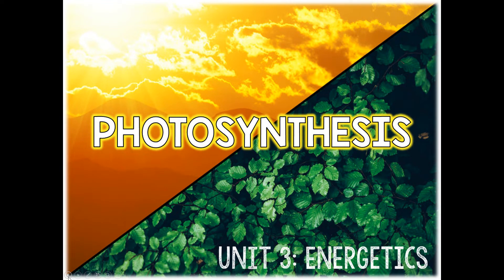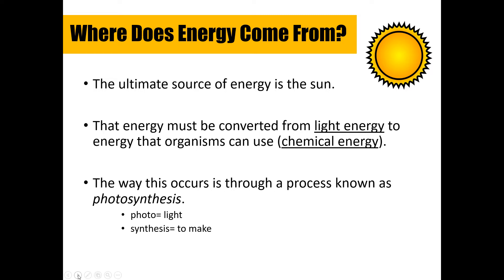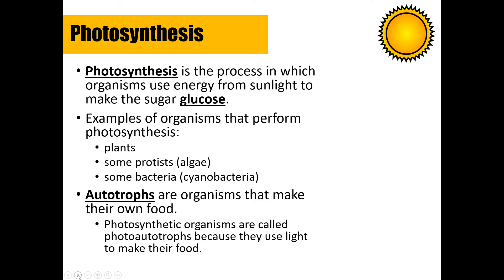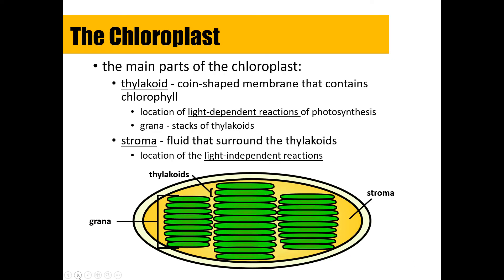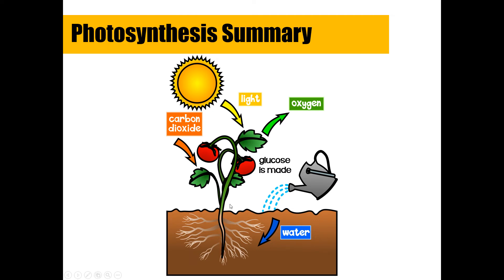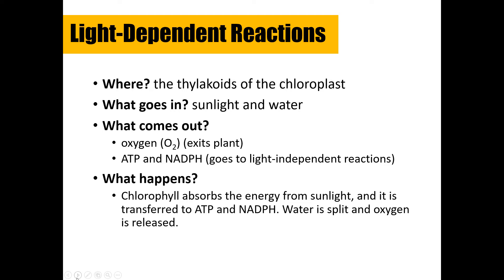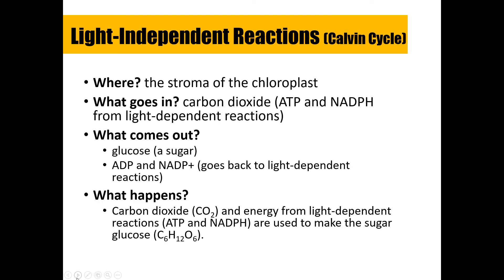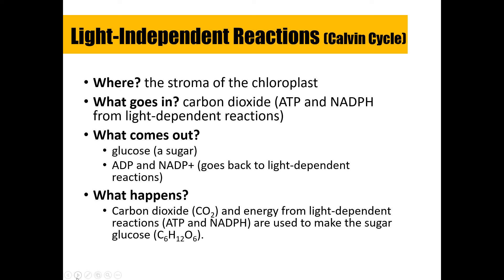Biology Lesson: Photosynthesis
Biology Lesson
Topic: Photosynthesis
Unit: Energetics